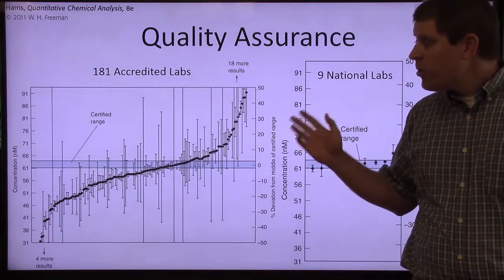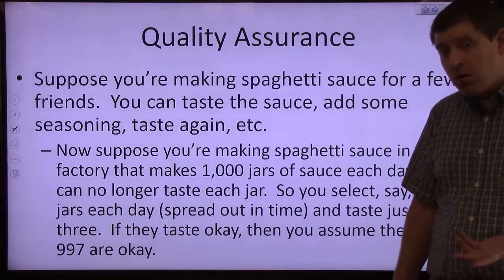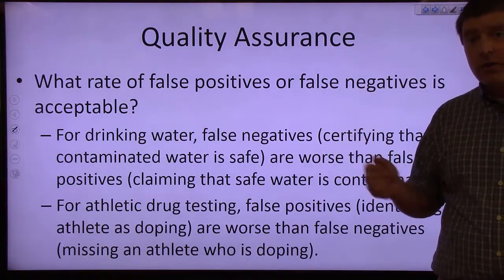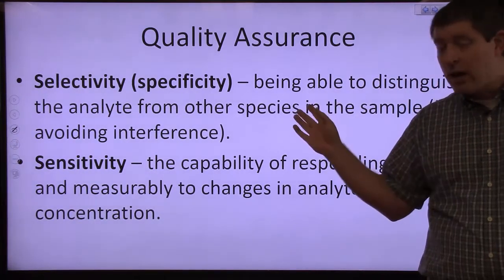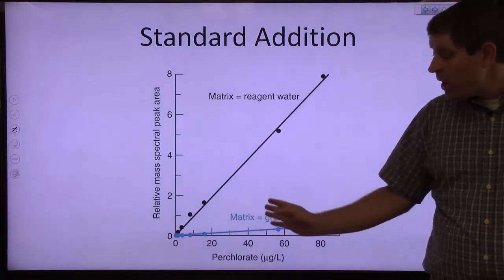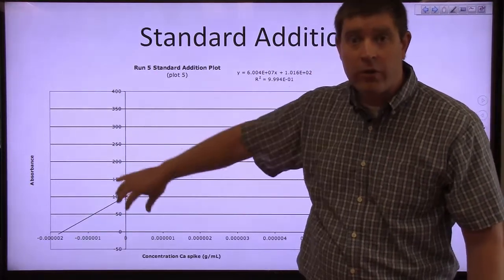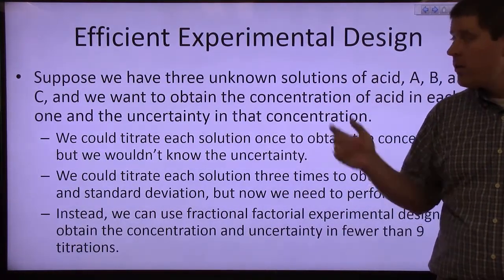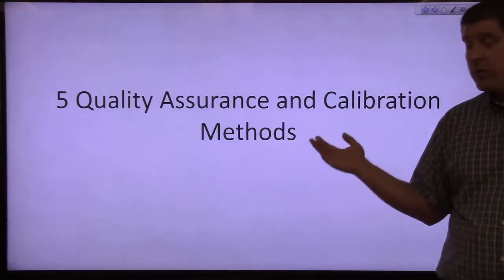CH403 5 Quality Assurance and Calibration Methods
A brief introduction to quality assurance and why it might matter to chemists.
This is from Chapter 5 in Quantitative Chemical Analysis 8E by Harris.